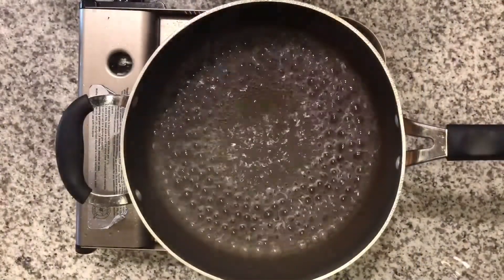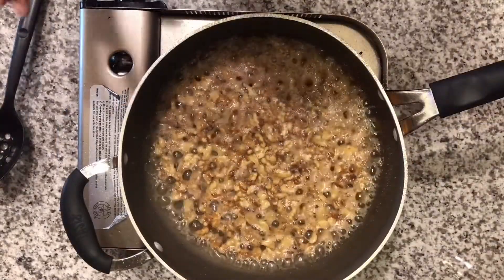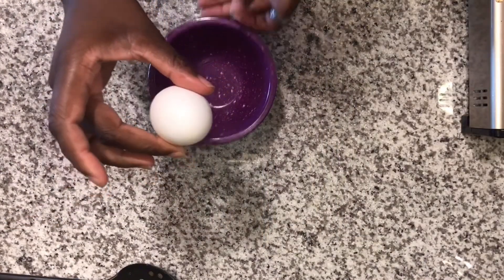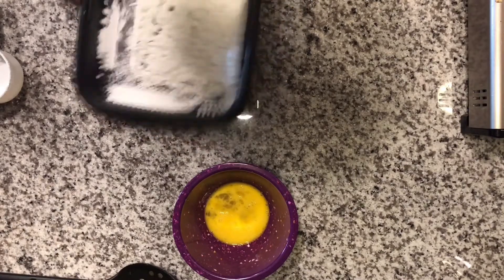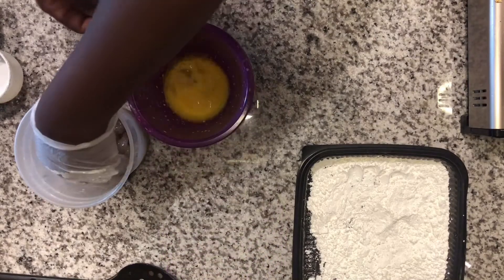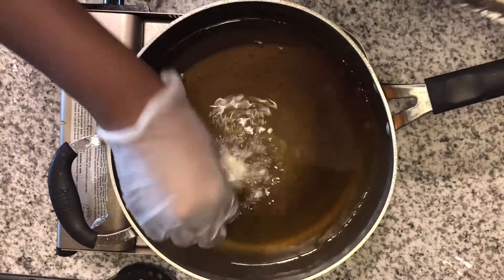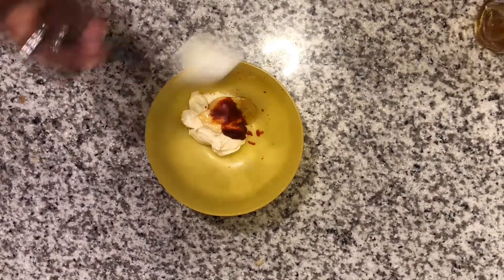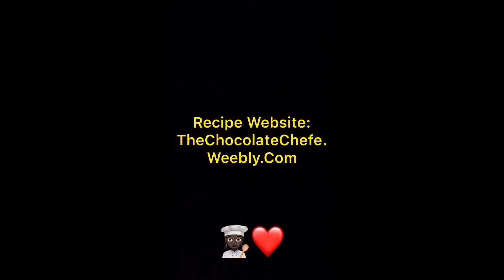Panda Express Honey Walnut Shrimp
If you've ever had panda express's honey walnut shrimp, this is the recipe for you! Almost better than the original. Full recipe at: TheChocolateChefe.Weebly.Com